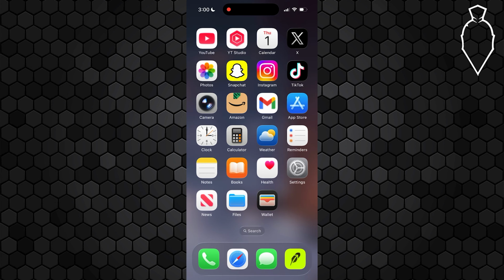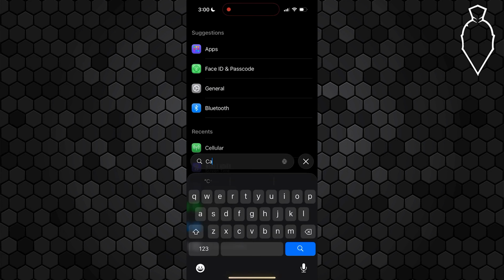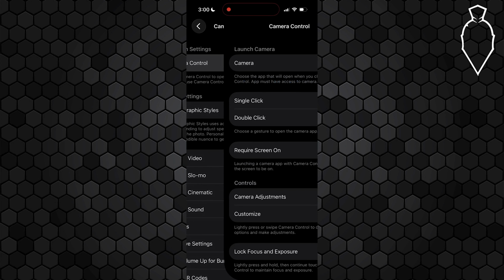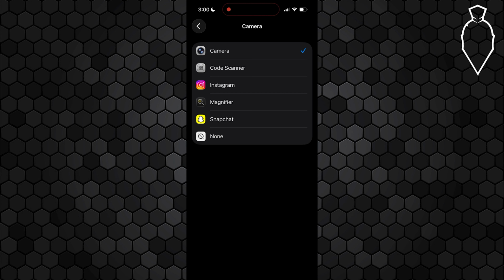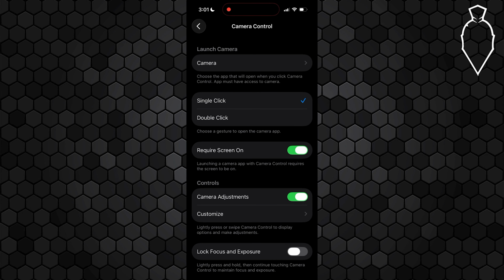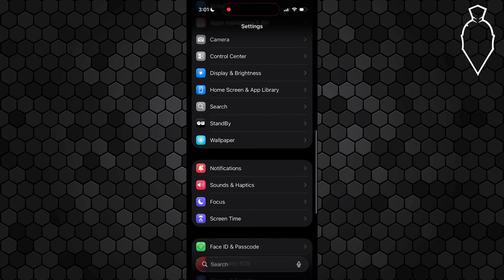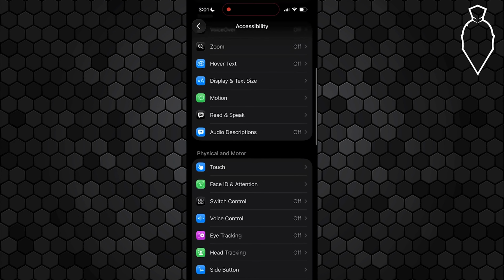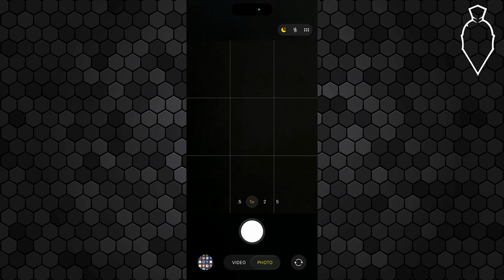How To Enable Camera Control Button On iPhone 17/17 Pro or 17 Pro Max - Step By Step